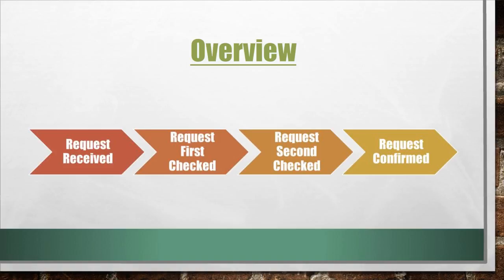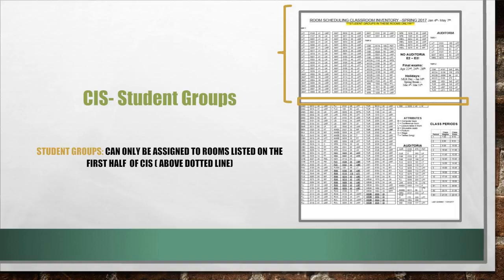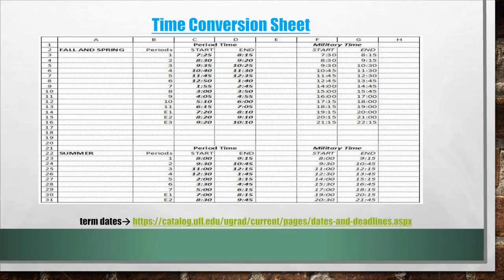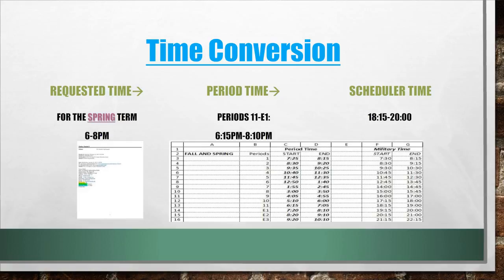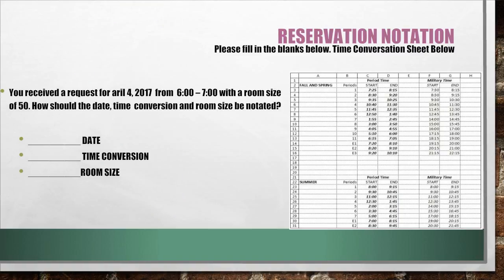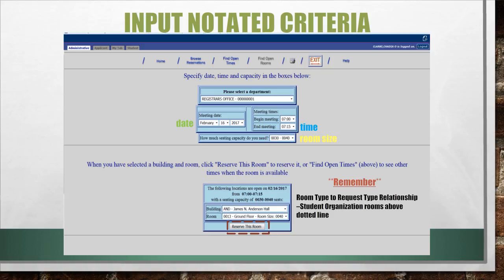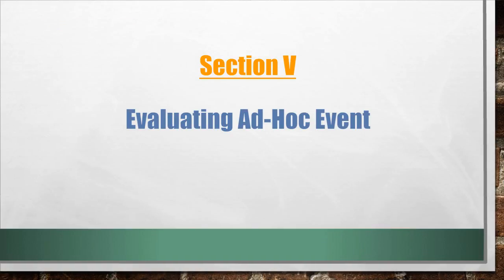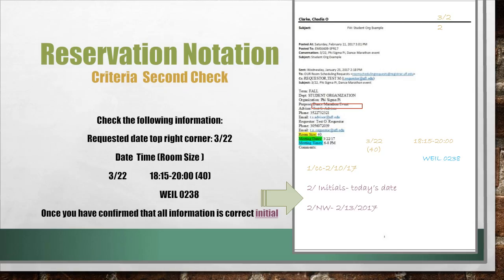Ad-Hoc 2_26 Eval